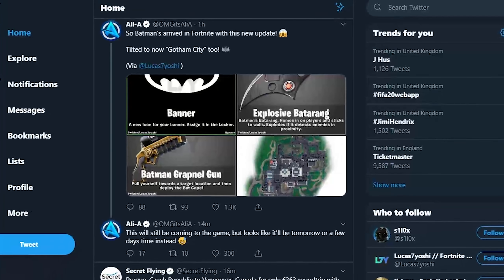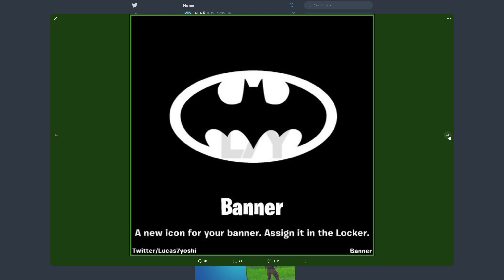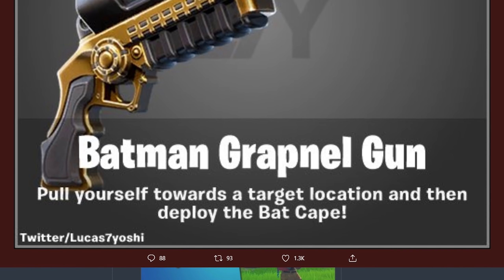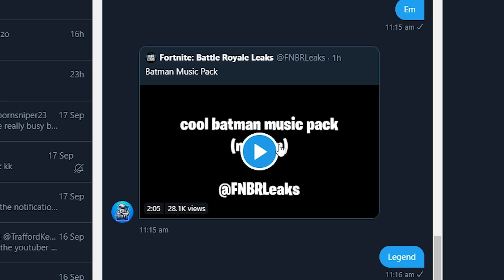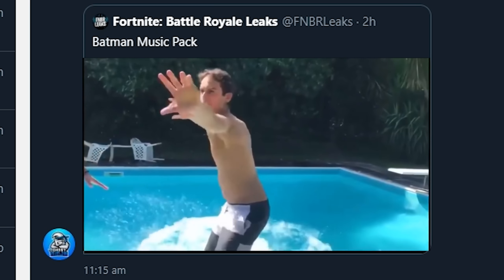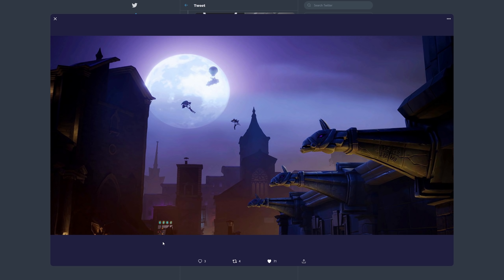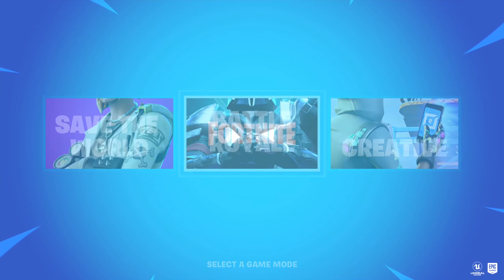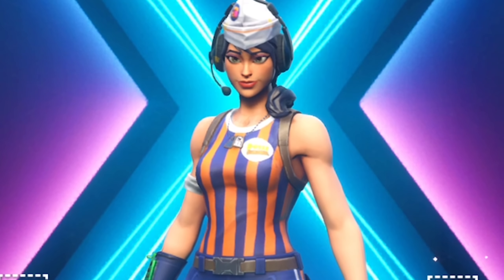The Worst Fortnite Update EVER